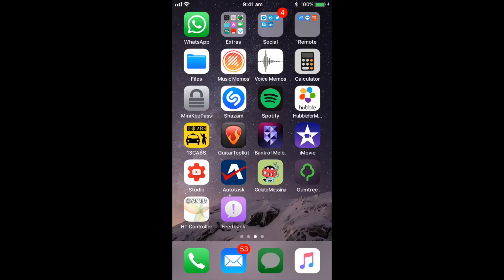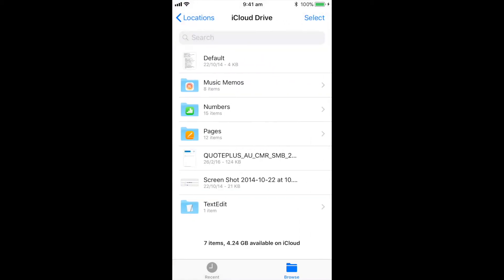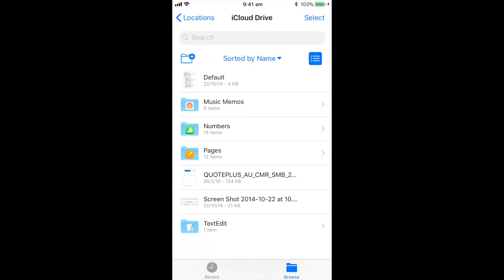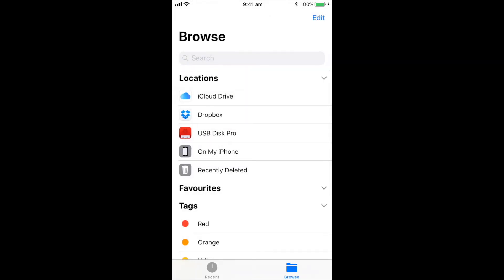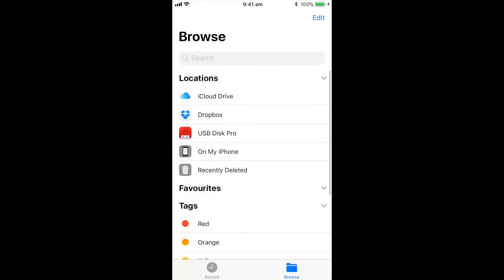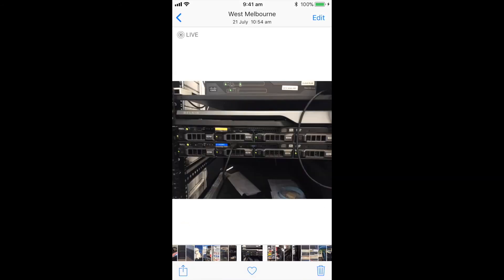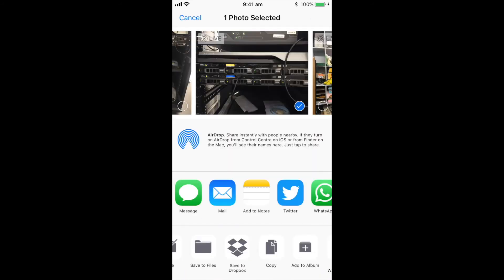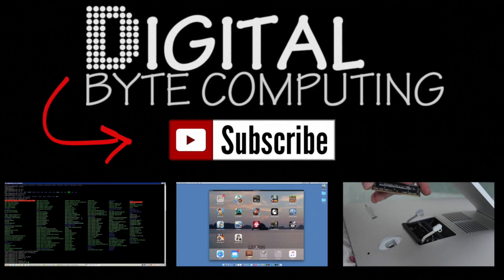How to use the new Files App on iOS 11 | Overview on iPhone